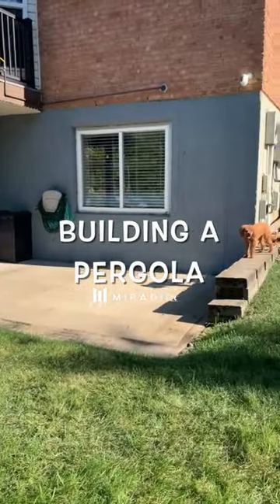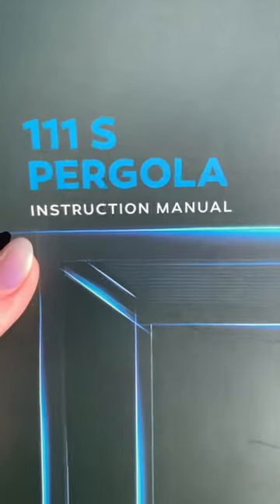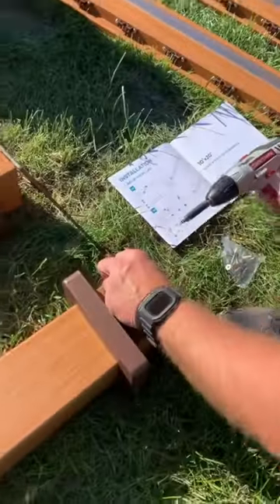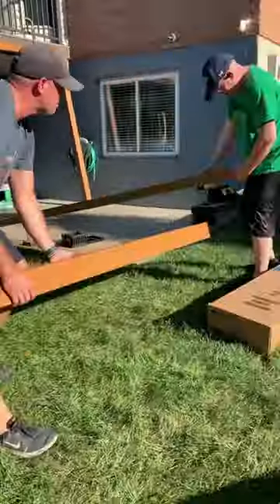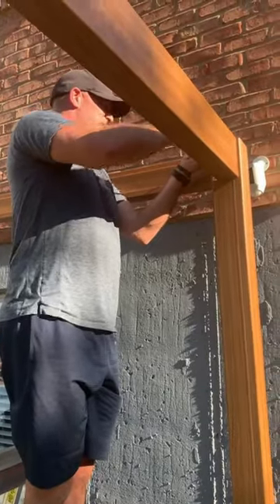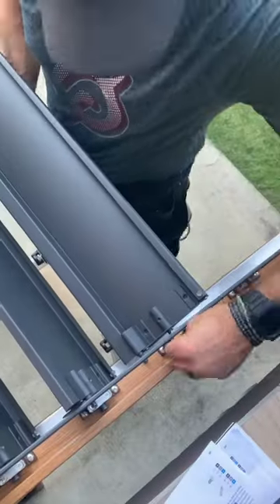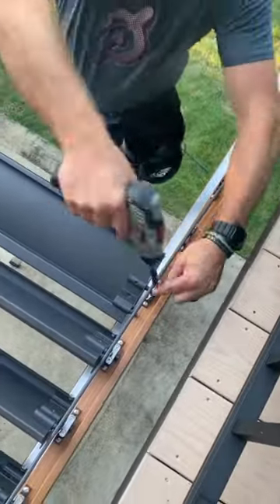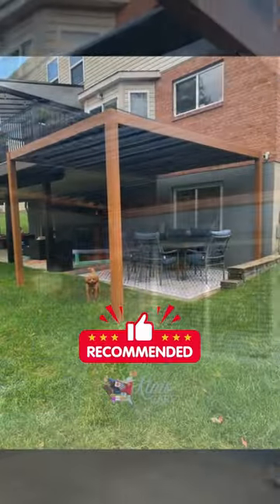Set up our Mirador 111S Takasho Louvered Pergola.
Credit to @kims_cart